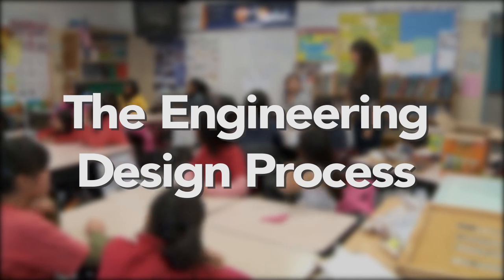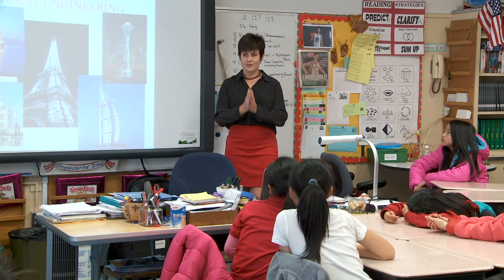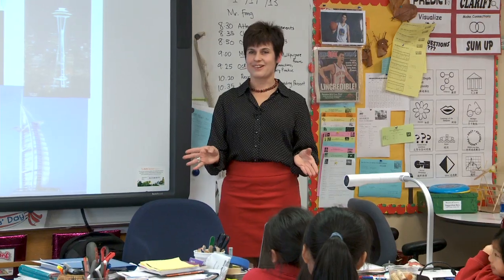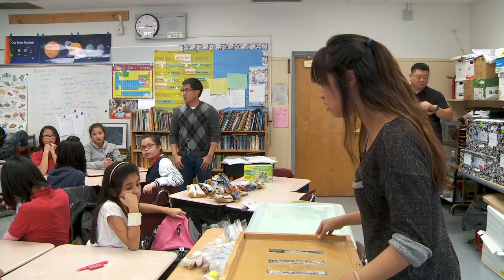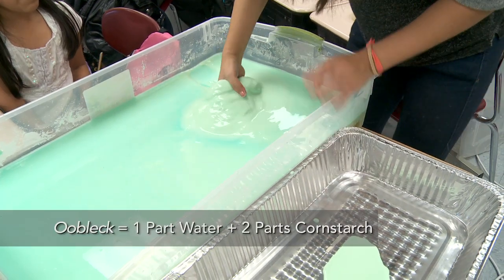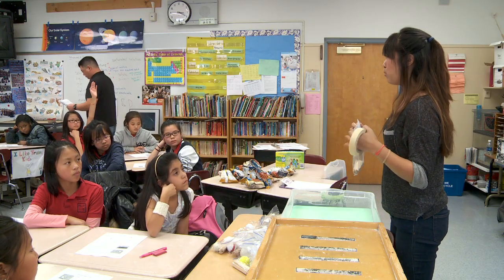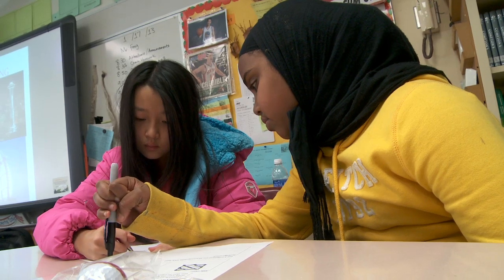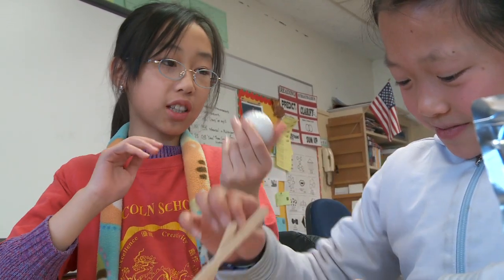Role Models Matter: The Engineering Design Process